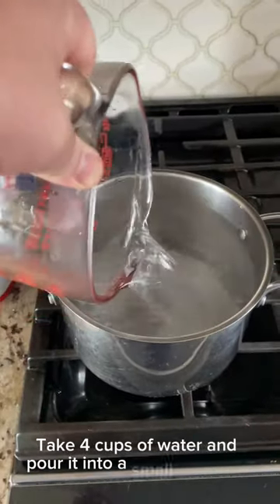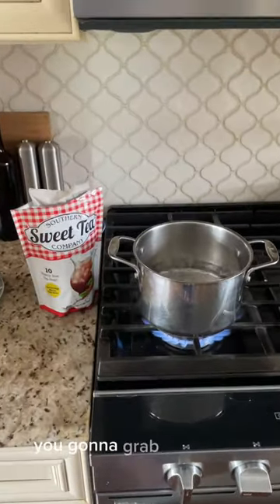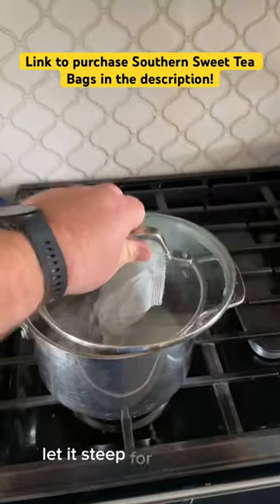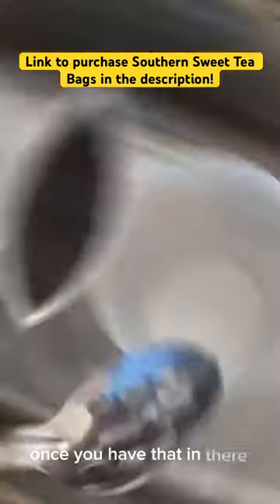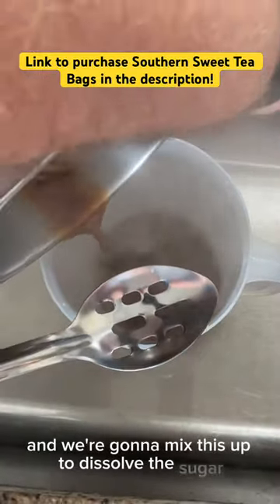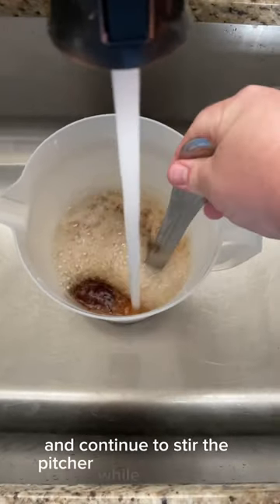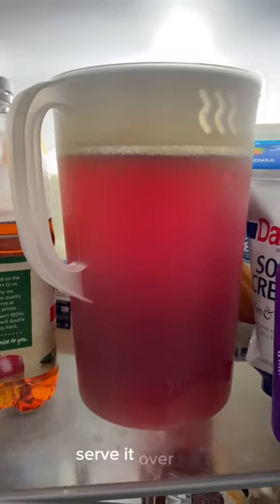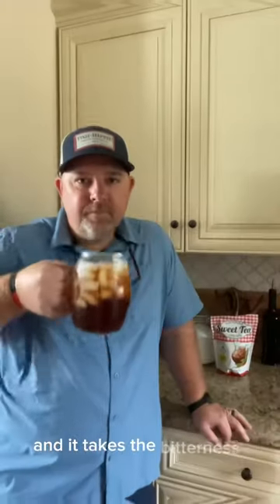Want to Know How to Make Southern Sweet Tea? Follow Along!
To purchase tea bags from Southern Sweet Tea Company, click this

Hey Friends and Family,
Today we are showing you how to make Southern Sweet Tea using tea bags from the Southern Sweet Tea Company. Southern Sweet Tea Company reached out to me to see if I would love to try their brand of tea bags after they came across a blog post on my website teaching me how to make southern-style sweet tea. I told them I would be interested in trying the tea out and if I liked it I would share it.
Well, I am sharing it with my friends and family here today. In that video and blog post where I made the sweet tea, I mention how I like strong sweet tea. This tea bag size makes the perfect strength of tea for me. I know food and drinks is subjective but I would recommend trying this out.

As always, I do not recommend products that I do not test out and would actually use myself.

Southern Sweet Tea Company- I use this brand of tea to make my Southern Style Sweet Tea.